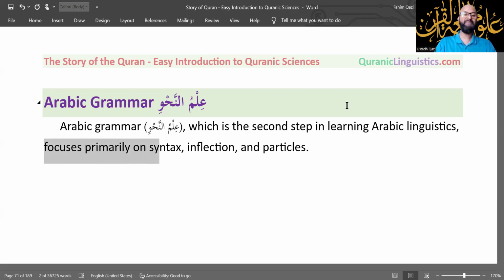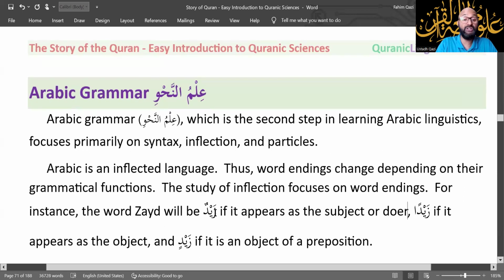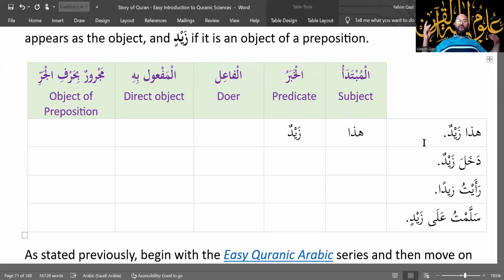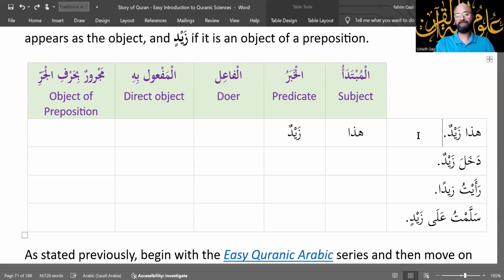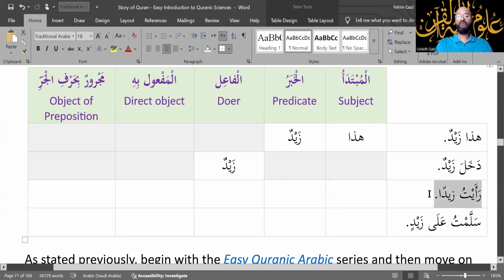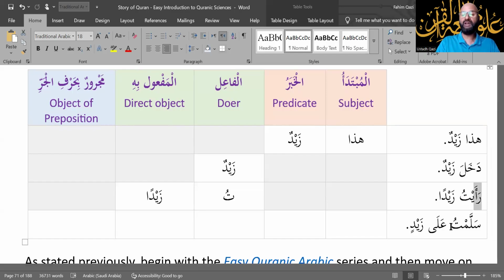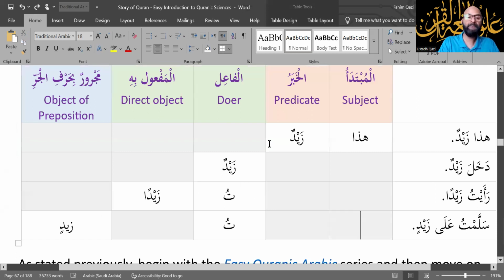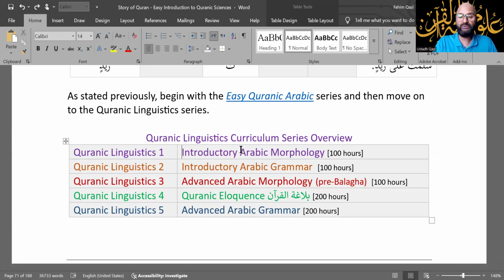The Story of Arabic (10) - Arabic Grammar | Easy Intro to Quranic Sciences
Arabic grammar (عِلْمُ النَّحْوِ) is the second step in learning Arabic linguistics.

It focuses primarily on syntax, inflection, and particles.

Arabic is an inflected language.  Thus, word endings change depending on their grammatical functions.

The study of inflection focuses on word endings.  For instance, the word Zayd will be زَيْدٌ if it appears as the subject or doer, زَيْدًا if it appears as the object, and زَيْدٍ if it is an object of a preposition.

Begin with the Easy Quranic Arabic series and then move on to the Quranic Linguistics series.